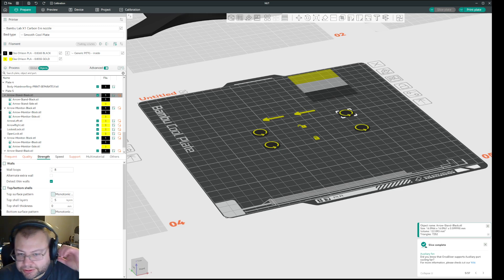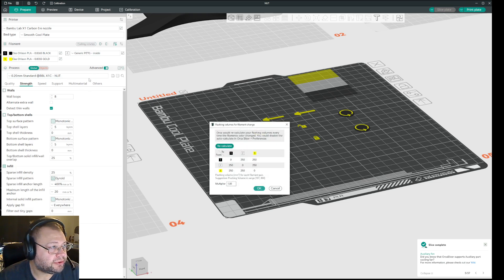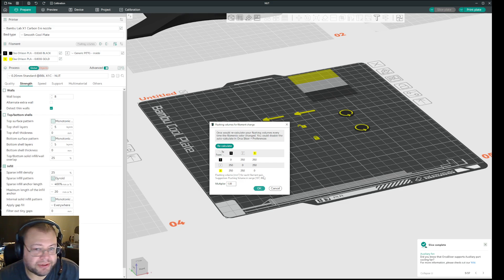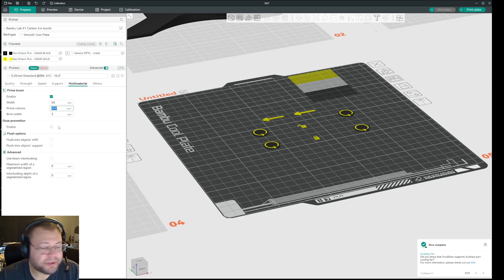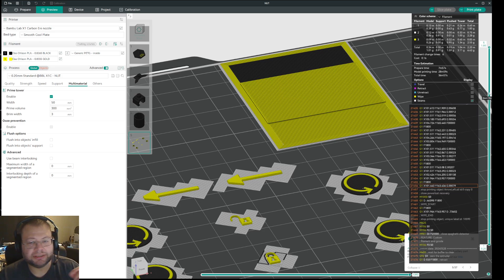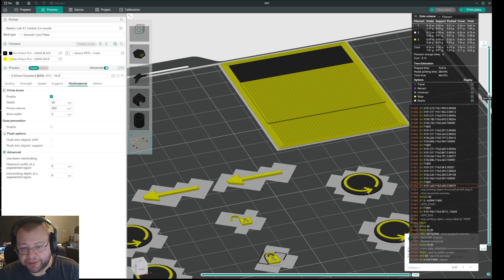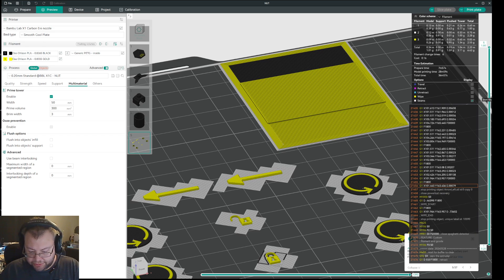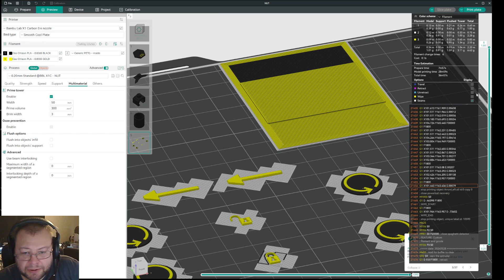Orca Slicer - Flush to Prime! - For less failures and better print quality!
Here are my discoveries without claiming it to be exact science as to what makes better prints for me when switching between different filament types and colors.

Hope you find this video helpful. Like and sub for more.